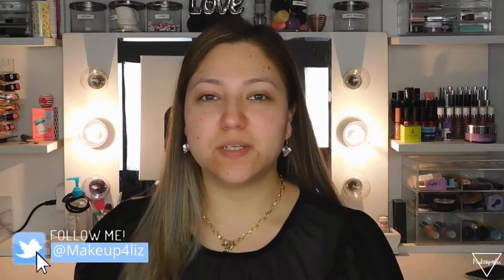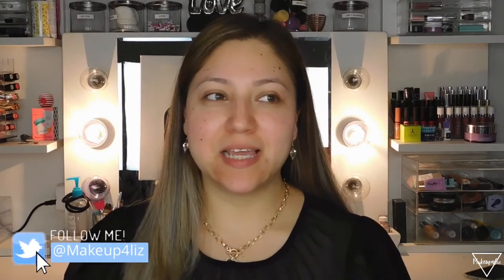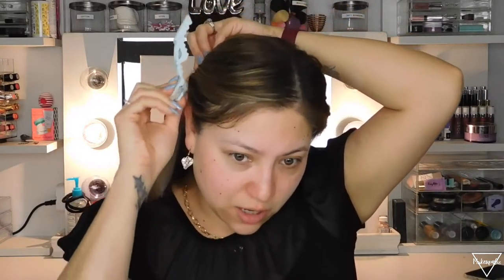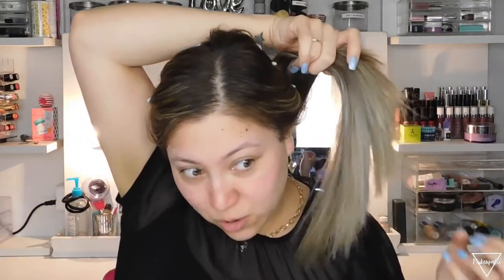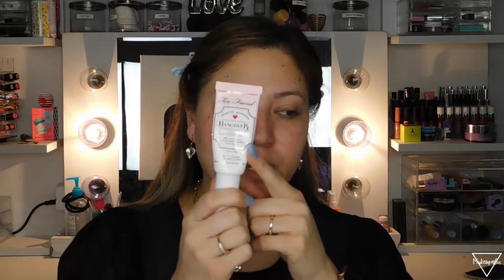CHIT CHAT GET READY WITH ME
Makeup4liz

Artist: Tobu & Itro
Song: Fantasy